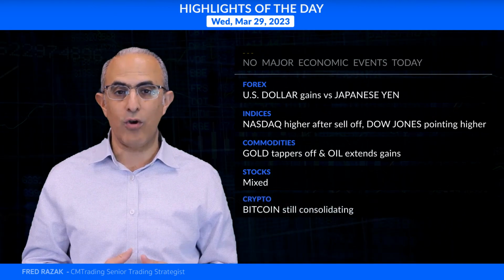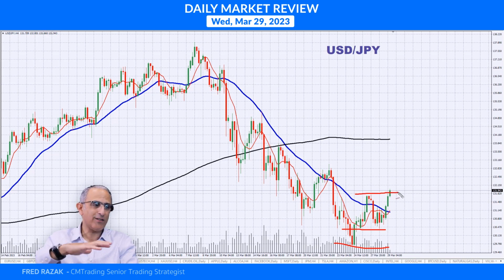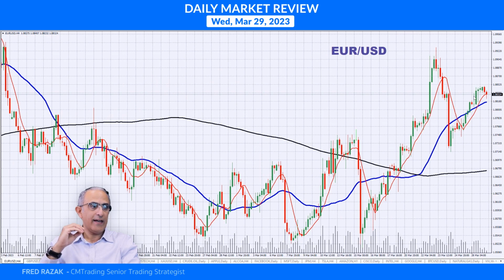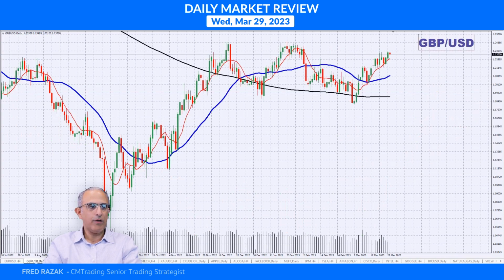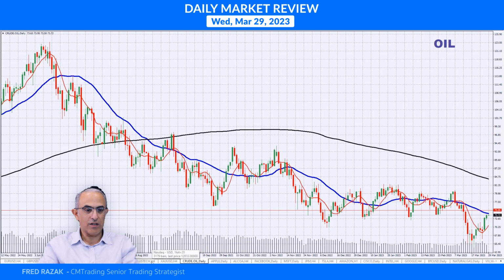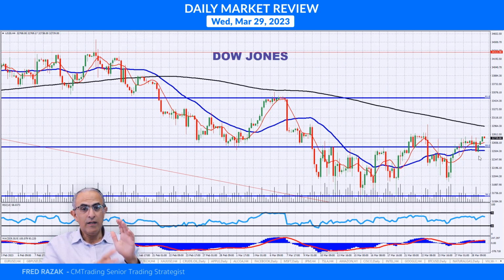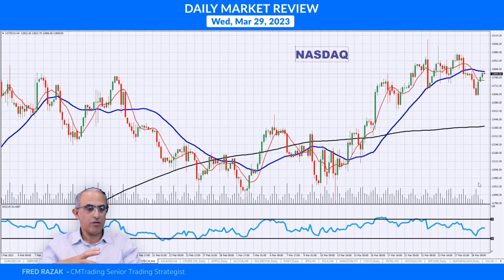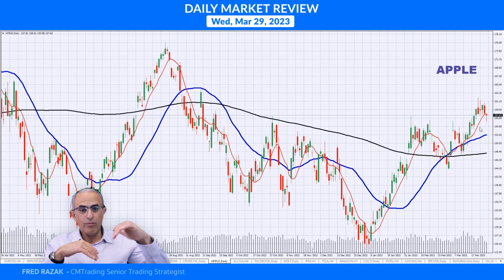Daily Financial News - CM Trading - 29.03.2023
Banking crisis slows safe-haven demand.

In today's Daily Review, Fred Razak – Chief Trading Strategist at CMTrading will be discussing a technical analysis of the Japanese Yen (USD/JPY), EURO (EUR/USD), British Pound (GBP/USD), GOLD, OIL, BITCOIN, the DOW JONES, the NASDAQ, and U.S. stocks are discussed in the presentation.

HIGHLIGHTS OF THE DAY March 29th, 2023

Dow Jones futures point higher

[FOREX]   U.S. DOLLAR gains vs JAPANESE YEN
[INDICES]   NASDAQ higher after sell off, DOW JONES pointing higher
[COMMODITIES]   GOLD tappers off & OIL extends gains
[STOCKS]   Mixed
[CRYPTO]   BITCOIN still consolidating